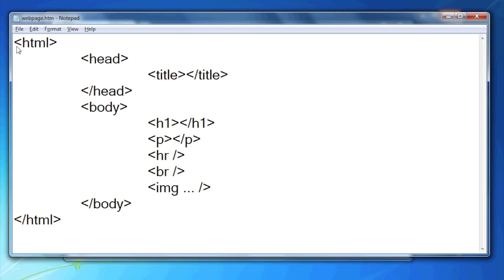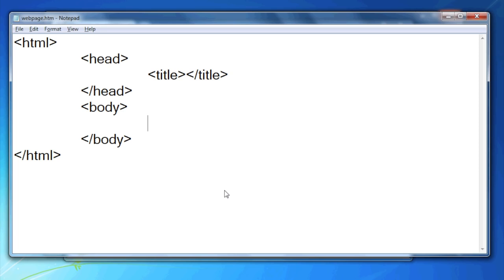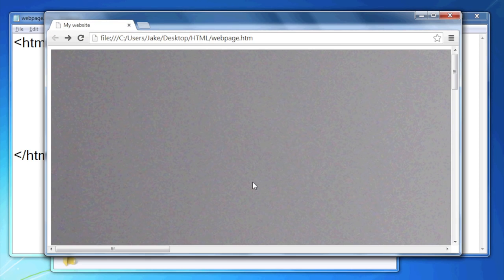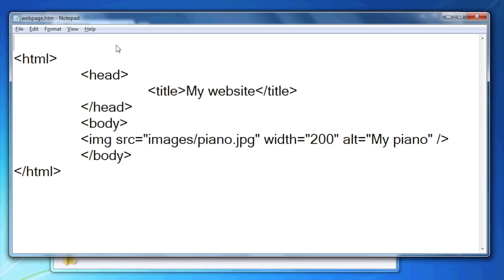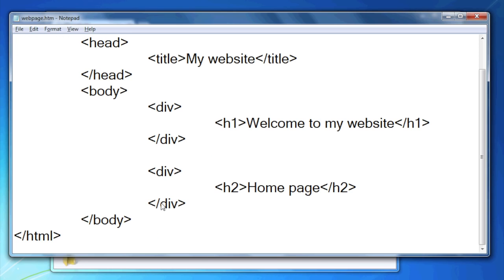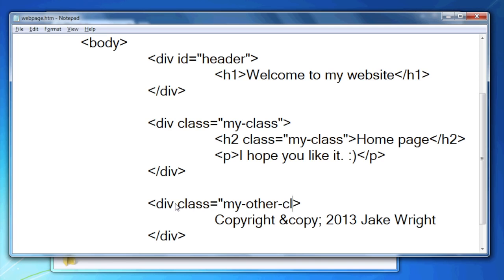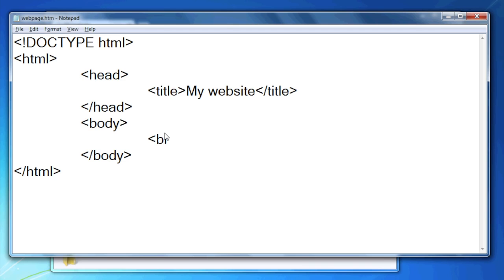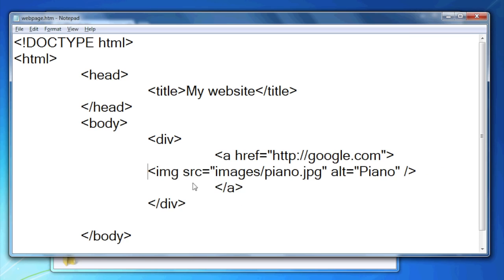Learn More HTML in 12 Minutes